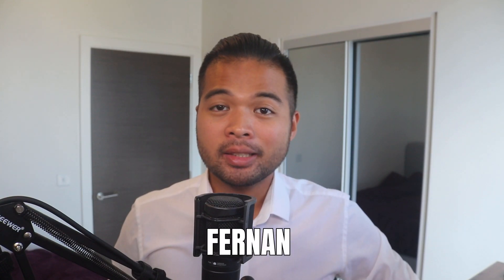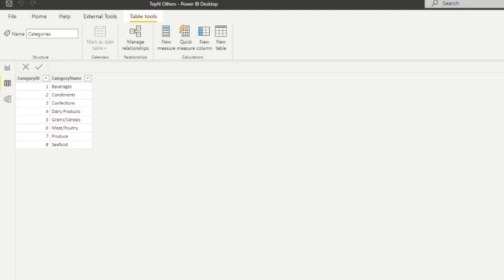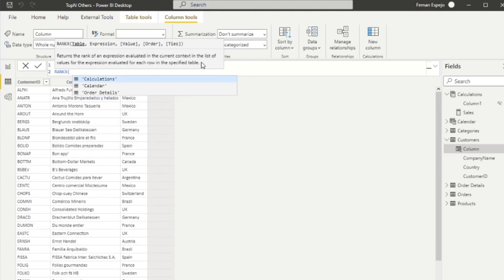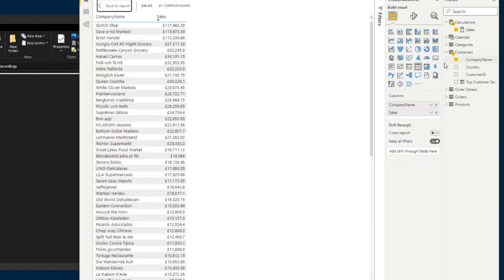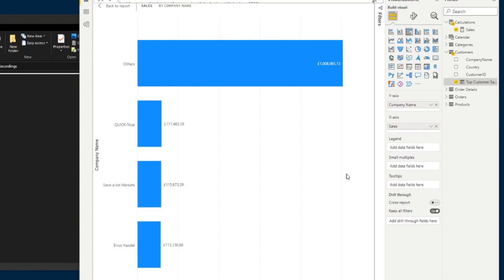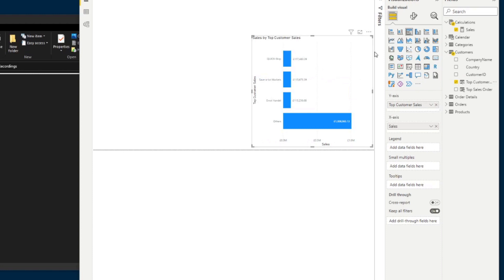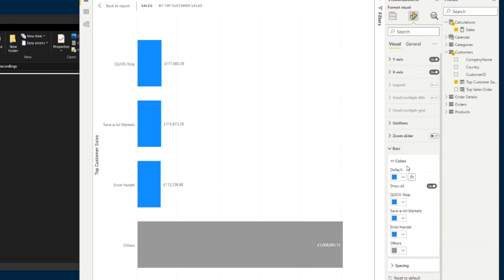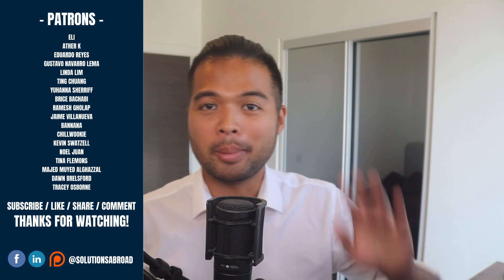Show TOP VALUES + BUCKET everything else to OTHERS // Custom Order, Colours and Limitations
In this video were going to go through how you can show your top values and group everything else to an others bucket in your Power BI reports. I'll show you how to write it in DAX, how to custom orders and a few limitations to be aware of if you're going to use this method.